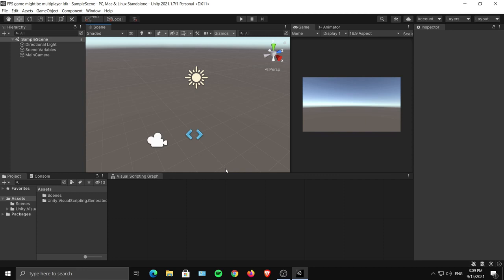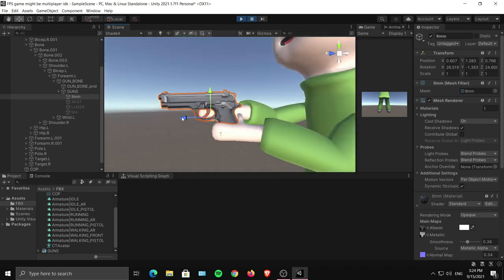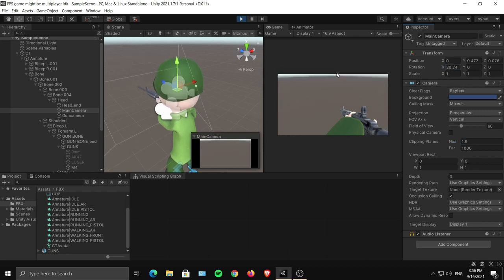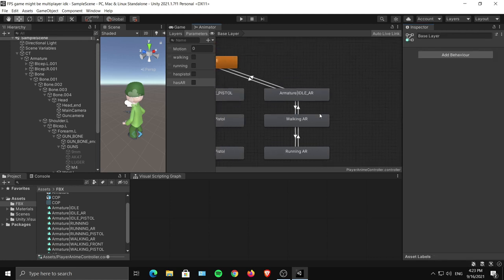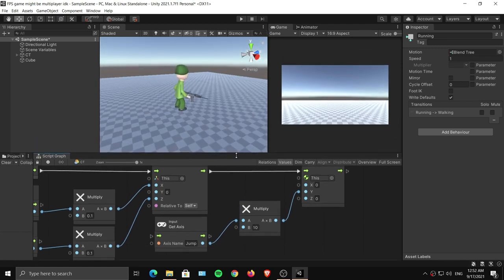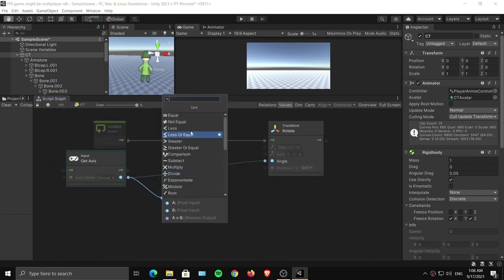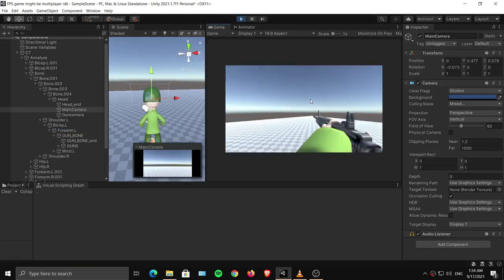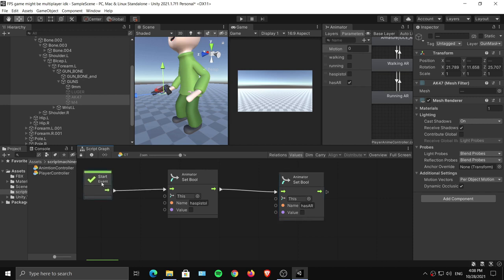Unity FPS character Step by Step tutorial VISUAL SCRIPTING.